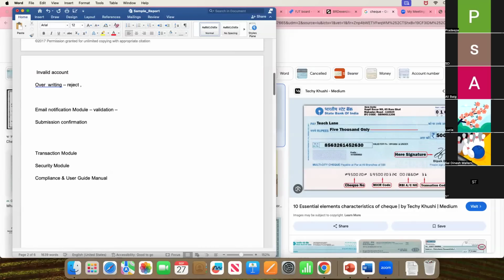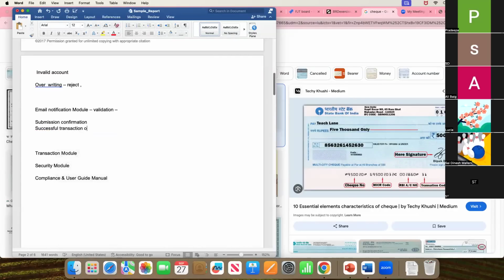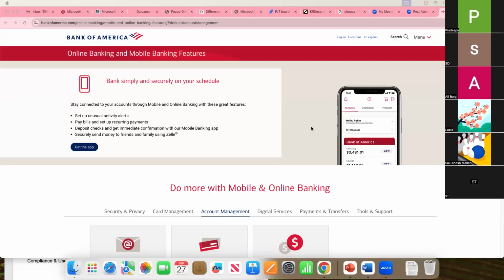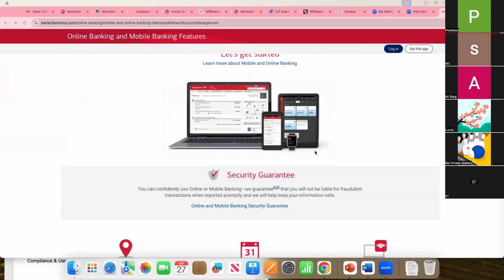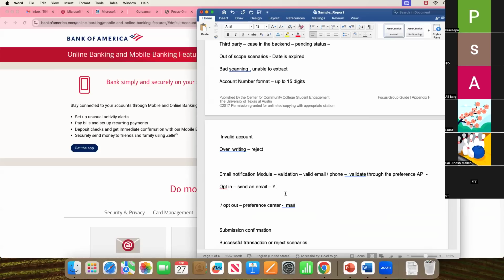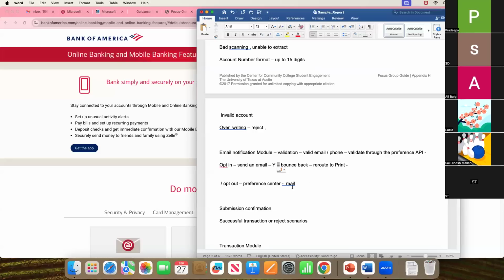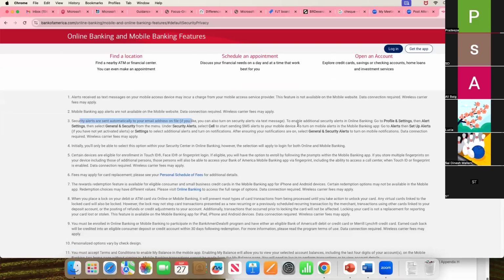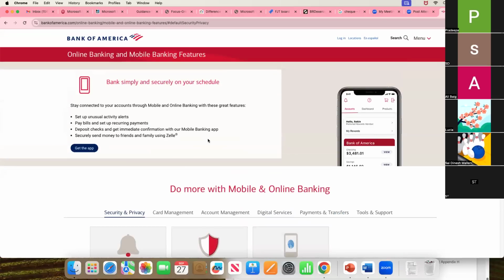Day 10- Part 2-Business Analyst Training - Banking Domain - How to write BRD for a banking project